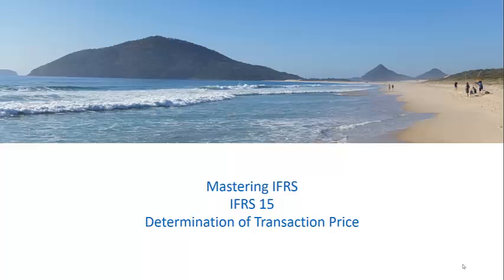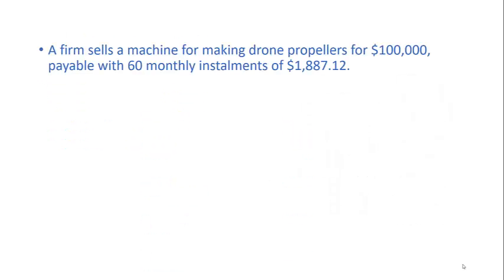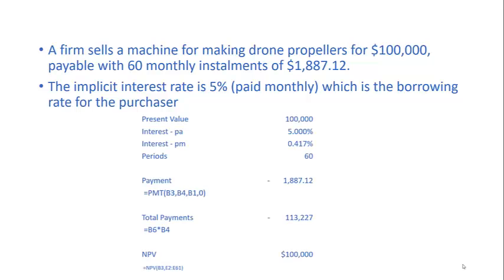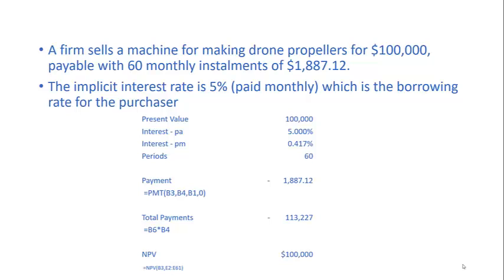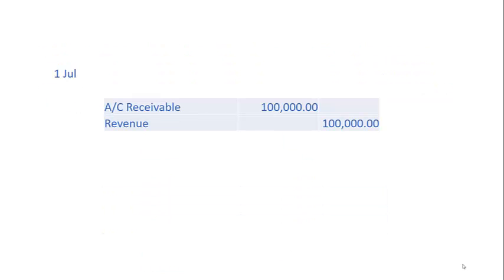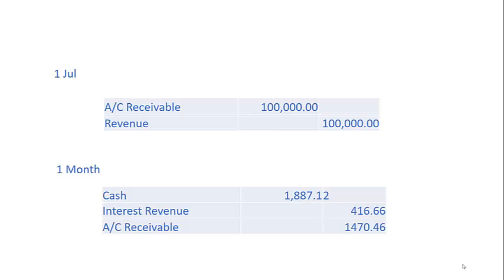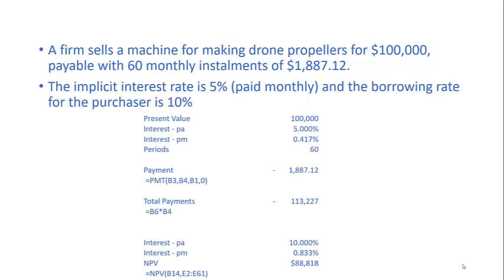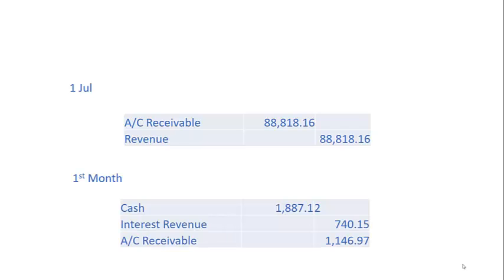Week 2 1 3 Transaction Price